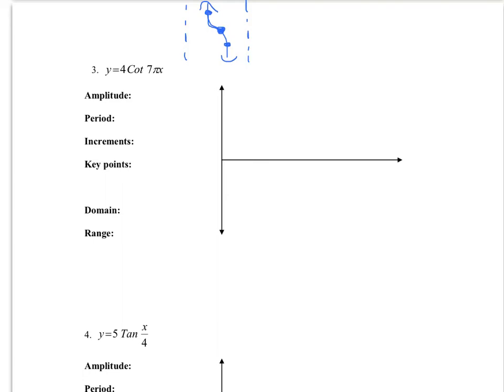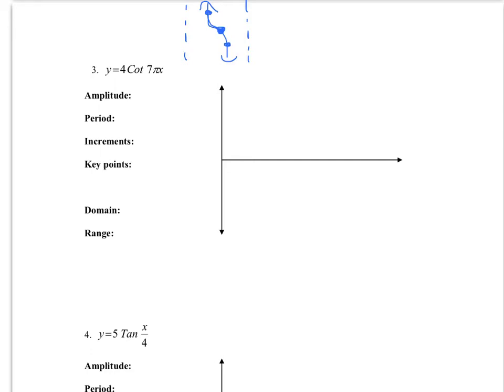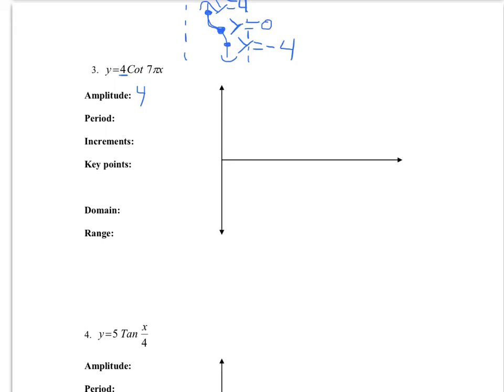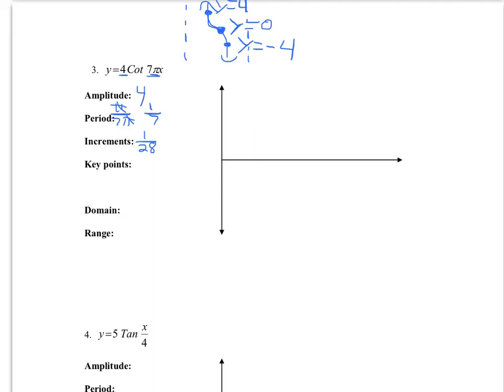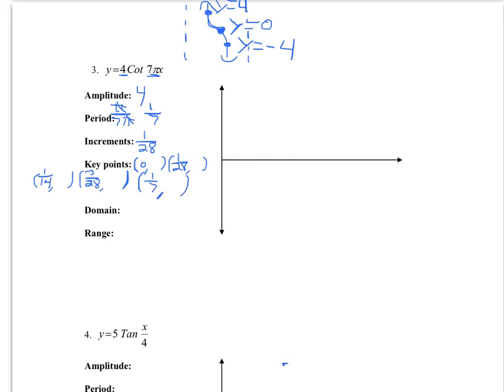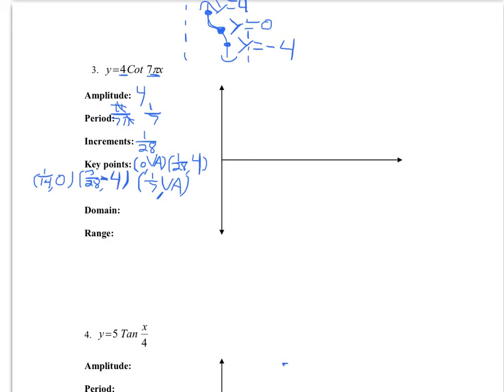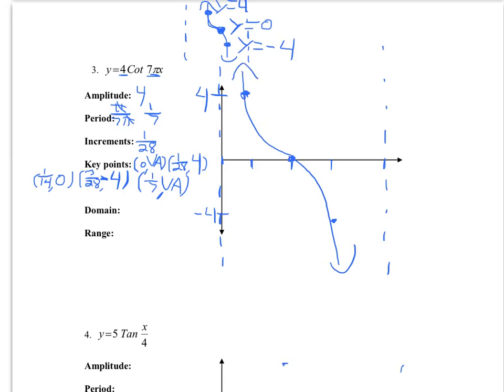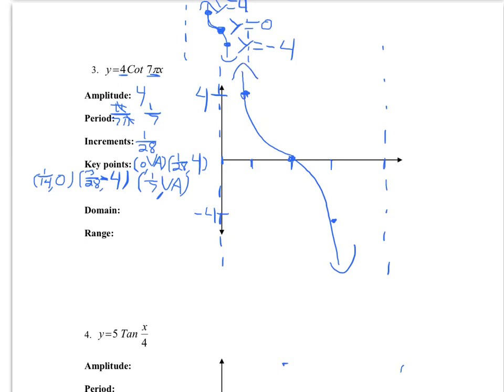Graph cotangent change amp and period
graph cot change amplitude and period